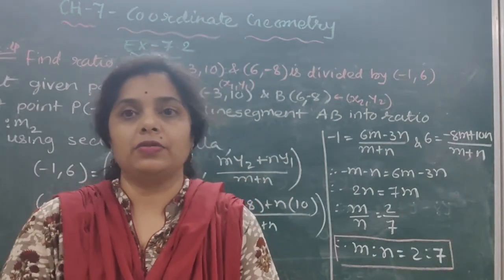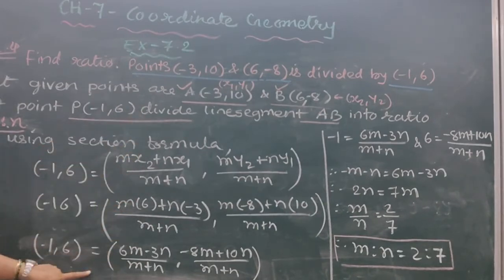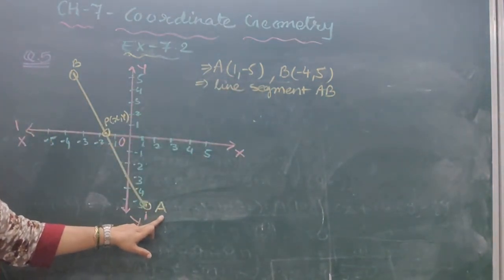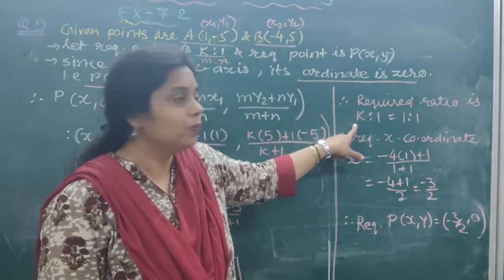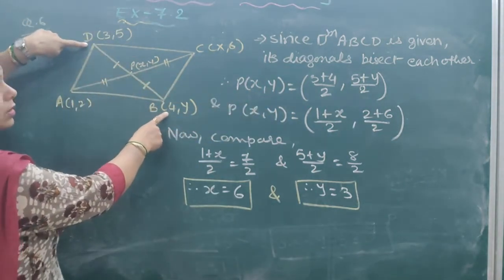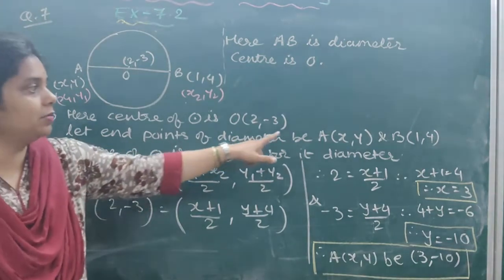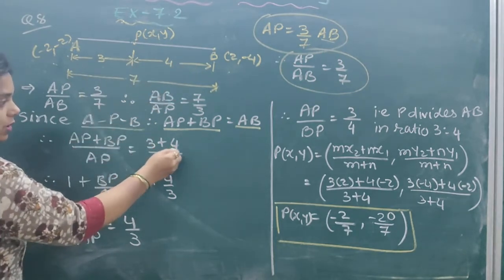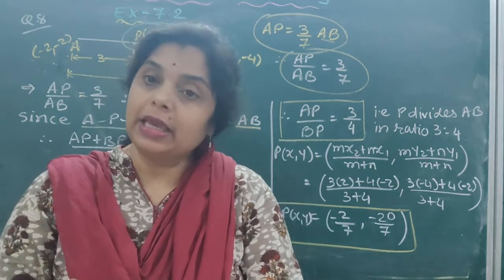Ch-7-Coordinate Geometry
Section formula,Ex-7.2(Q4-10)